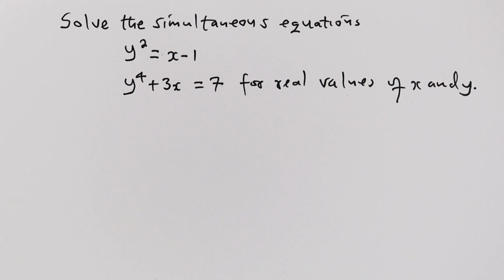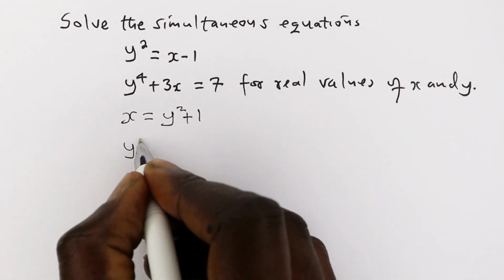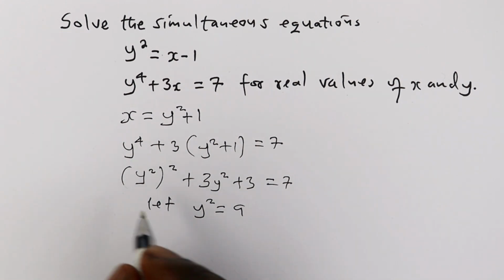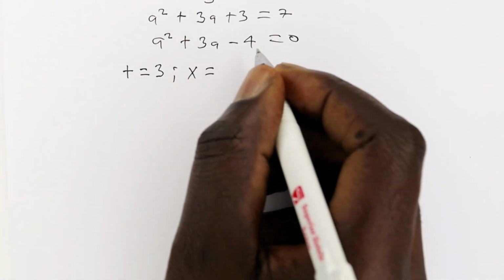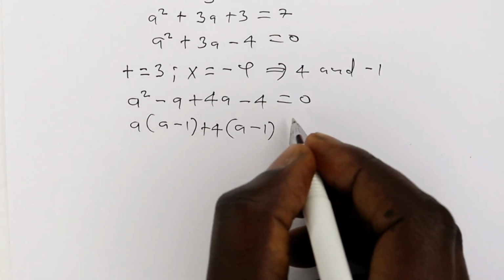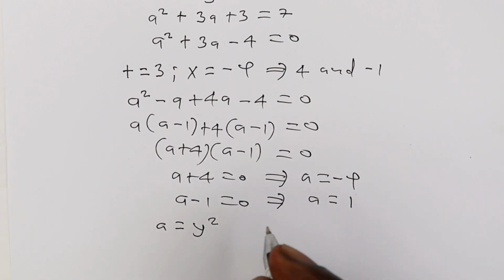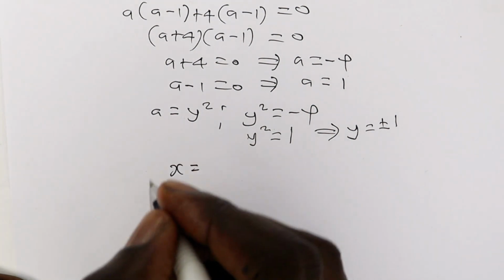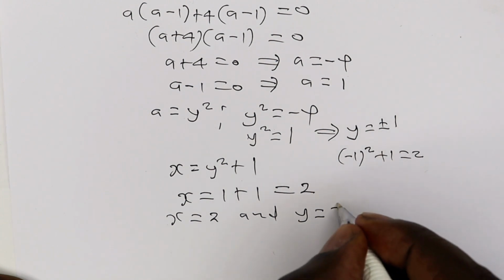Simultaneous Equations with Higher Order Powers: A Comprehensive Guide to Advanced Algebra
Unlock the secrets of solving simultaneous equations with higher order powers in this in-depth math tutorial. Whether you're a student aiming for top grades or a math enthusiast seeking a challenge, this video breaks down complex algebraic problems step by step. Learn powerful strategies and techniques to tackle equations involving variables with exponents, providing you with the tools to confidently navigate and solve intricate mathematical puzzles. Don't miss out on this opportunity to elevate your algebra skills. Watch the video now and conquer the world of advanced simultaneous equations!

Simultaneous equations with higher order powers
Advanced algebra tutorial
Solving equations with exponents
Higher order algebraic problems
Comprehensive guide to simultaneous equations
Algebraic strategies for advanced problems
Step-by-step algebra solutions
Mastering higher order powers in equations
Algebraic problem-solving techniques
Advanced math tutorial for students
Algebraic puzzles with variables
Confidently solve complex equations
Elevate your algebra skills
Top grades in algebra
Math enthusiast challenge